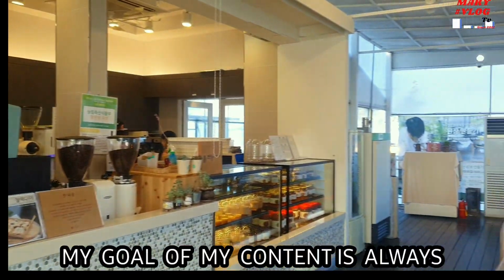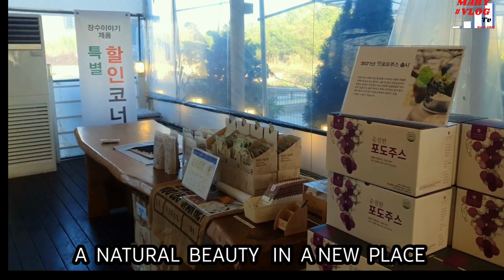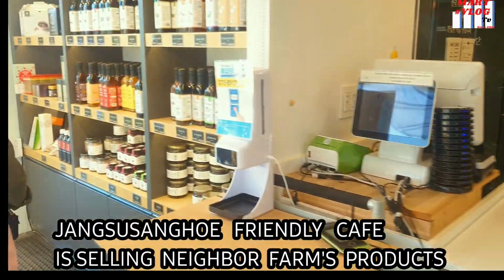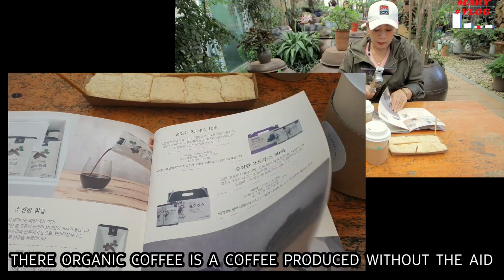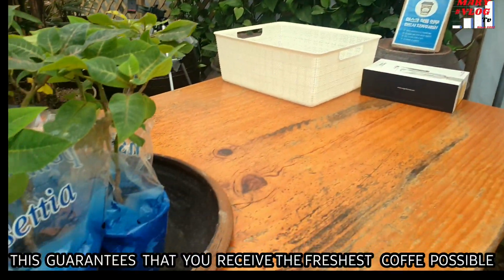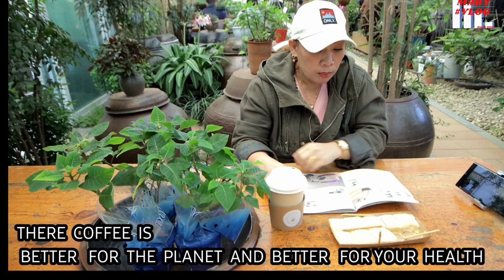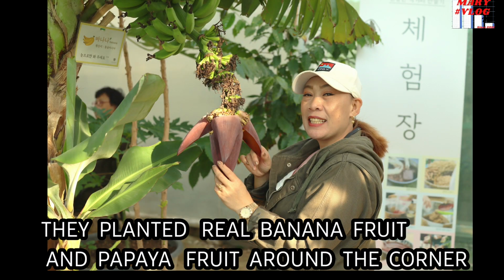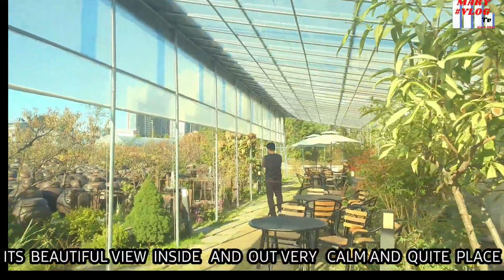GIMPO ECO- BEST FRIENDLY ORGANIC COFFEE/ JANGSUSANGHOE CAFE AND KOREAN TRADITIONAL RICE CAKE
HELLO GUYS, MY NAME IS MERI AND TODAY I WENT TO GIMPO JANGSUSANGHOE ORGANIC FRIENDLY CAFE, THIS CAFE SHOP MADE TRADITIONAL HANDMADE VARIOUS FERMENTED FOOD LIKE RICE CAKE AND BEVERIDGE. THE CAFE HAS DECORATED A REAL NATURAL PLANT  IN EVERY CORNER. THEY SERVED ORGANIC COFFEE, ORGANIC GINGER TEA, ORGANIC  LEMONADE,SEVEN GRAINS LATTE,  COMFORTABLE TRANSPARENT  CUP MADE WITH CORN STARCH  PAPER CUP MADE WITH SUGAR CANE .DIFFERENT KIND OF KOREA TRADITIONAL RICE CAKE  AND MANY MORE, ALL STAFF ARE VERY FRIENDLY FRIENDLY AND WARM PLACE JANGSUSANGHOE COFFEE IN GIMPO